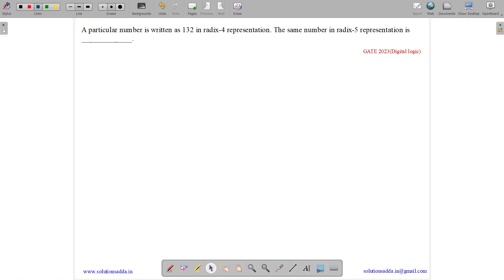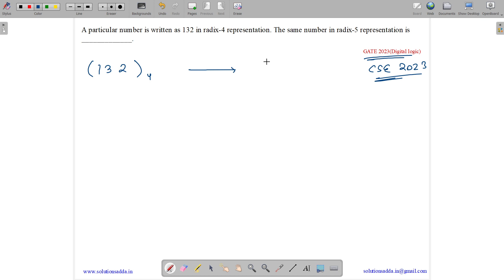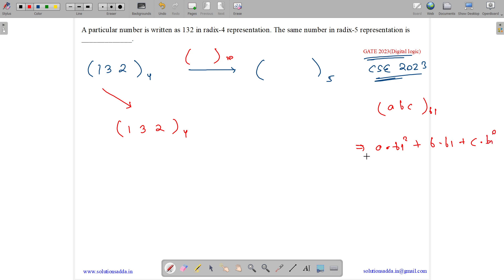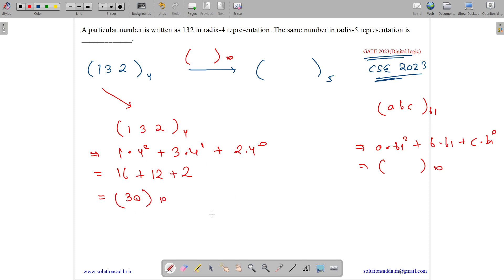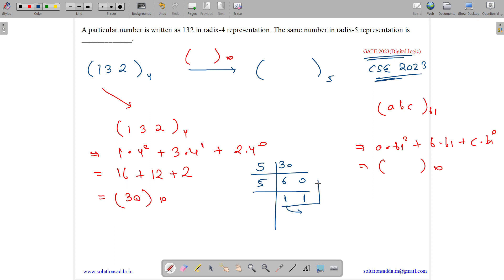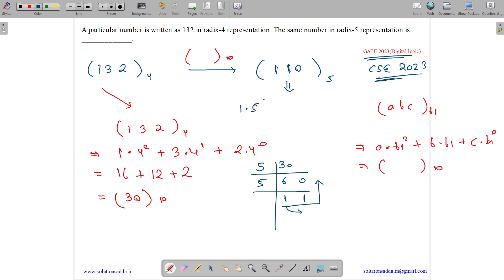GATE 2023 | DLD | NUMBER SYSTEM | RADIX-4 | GATE TEST SERIES | SOLUTIONS ADDA | EXPLAINED BY VIVEK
GATE 2023 Q32: A particular number is written as 132 in radix-4 representation. The same number in radix-5 representation is ______?